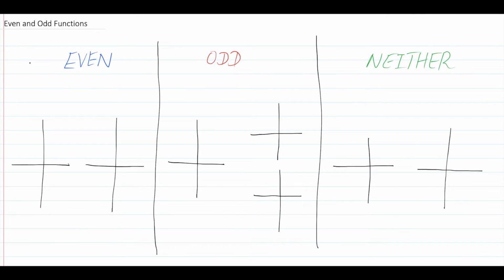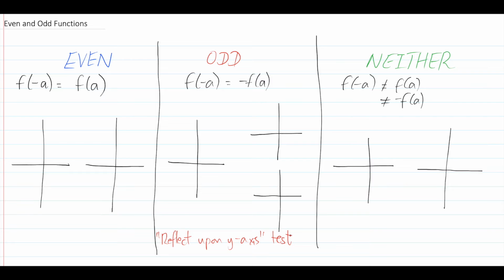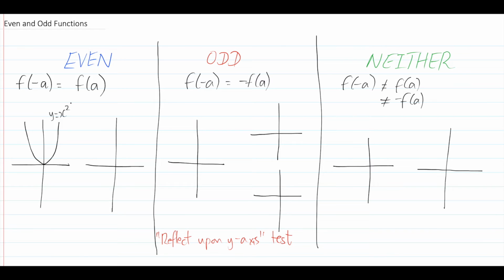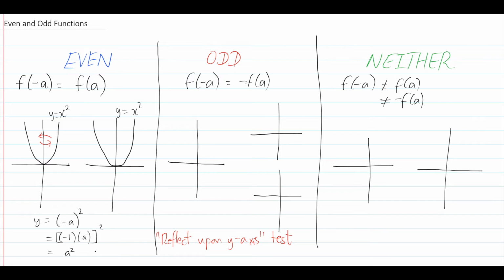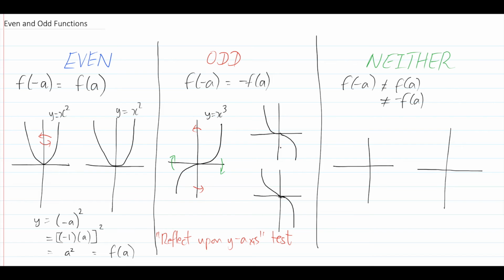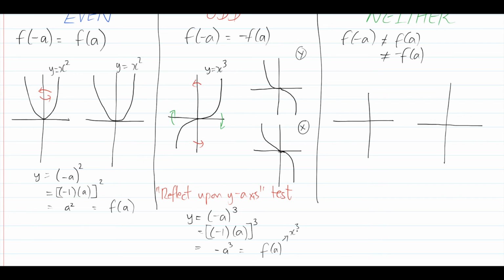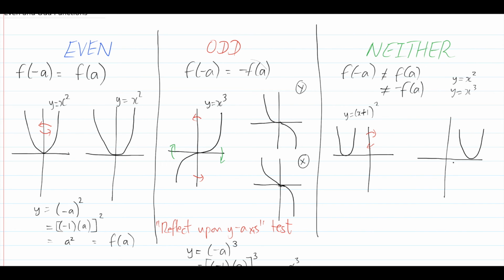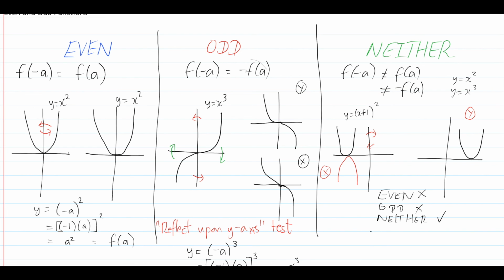Even, Odd and Neither - Types of Functions | VCE Maths Methods 3/4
In this video, I explain in detail the differences between the 3 different adjectives used to describe a function: even, odd or neither.